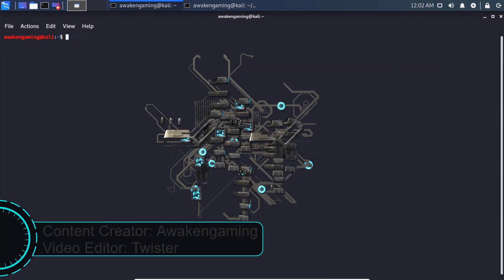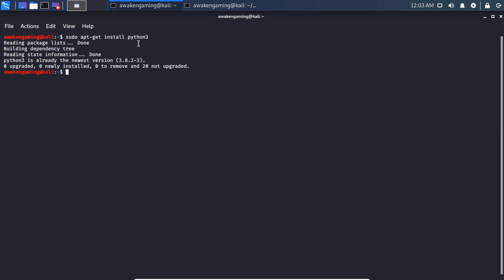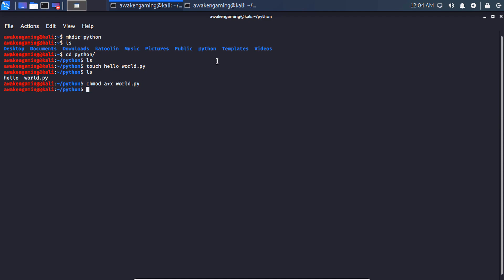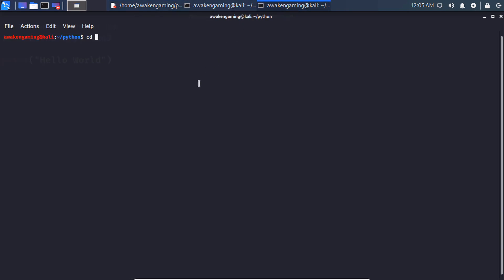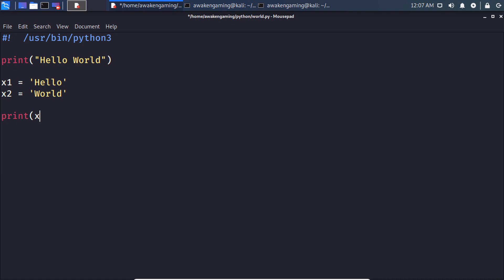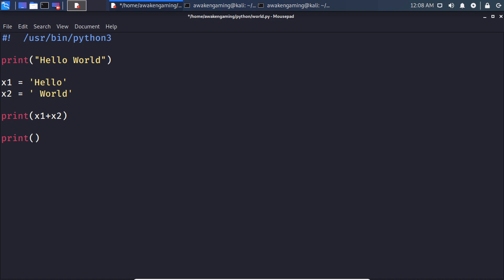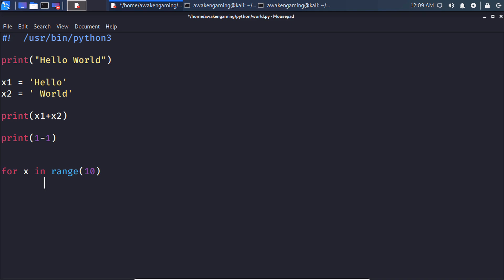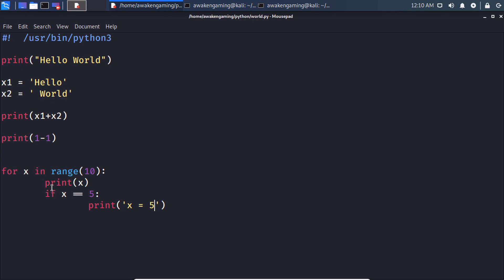Python for hacking #1: learn the basics of python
This will be the first python video in a line of python tutorials for hacking. In this first video, we will go over some of the basics of python. In this python for beginners video, we will learn how to install python for Windows and how to install python for Linux. We will also learn how to use some built-in python functions such as print and python open. We will also go over some python logic using for-loops and if then statements in python. Hope you guys enjoy this beginner's guide to python! Once we learn the basics of python we will be doing some small python projects learning python for hacking. I hope everyone will keep following to learn python for beginners.